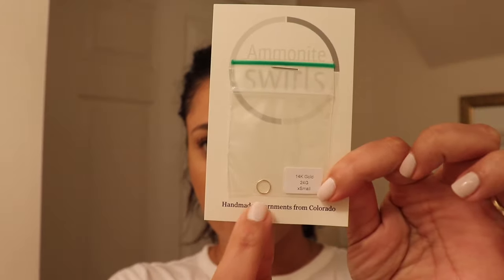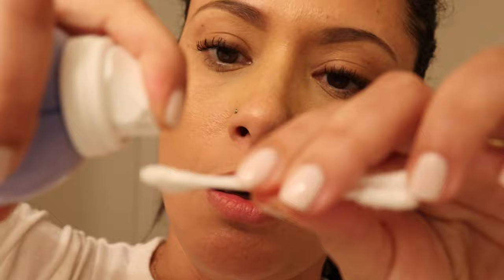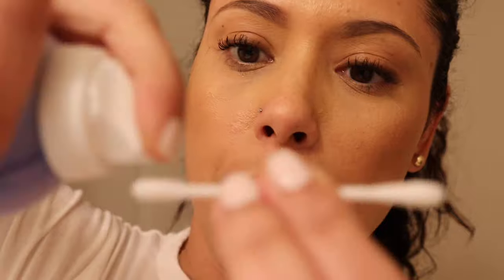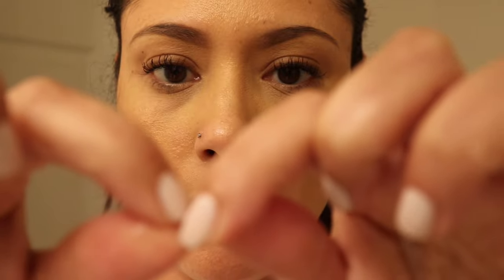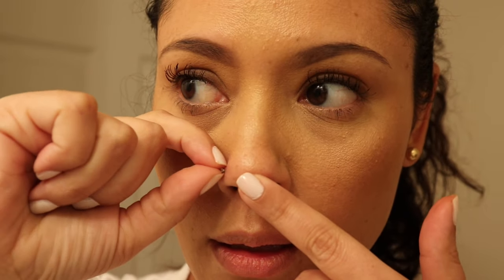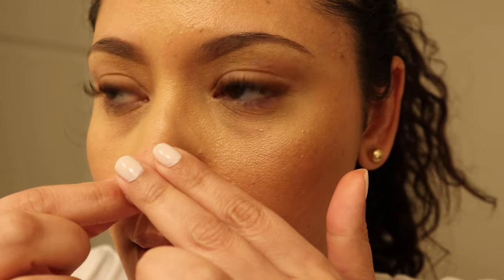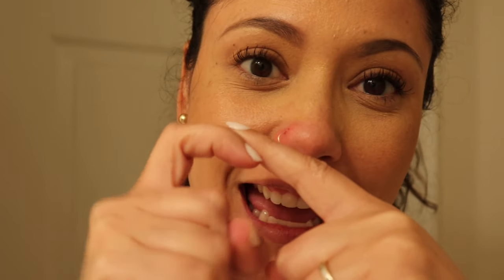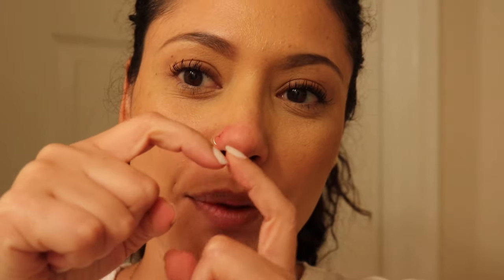How to change nose stud to nose hoop/ First time changing nose ring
Jesus Christ is our only hope in life and death!
Romans 10:9

Hello Friends!

On today’s  video I am taking my initial nose stud out and replacing it with a small minimal hoop. It gets a little bloody so just a heads up. The shop were I purchased it from is listed below with the hoop specifics.

UPDATE- The initial 6mm was a little too snug so I went ahead and ordered the 8mm. Fingers crossed that its the right size.

WetNWild Photo Focus Golden Beige

Don’t miss out! I share a lot more of myself, my family and my life on IG. Follow me there.=)

but foolish with her own hands tears it down"

-Proverbs 14:1